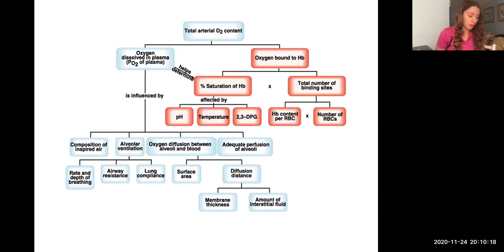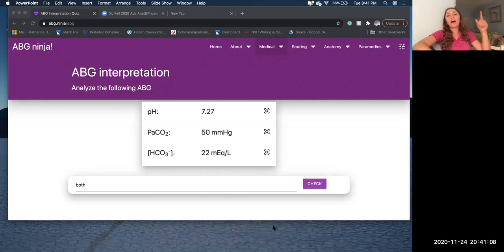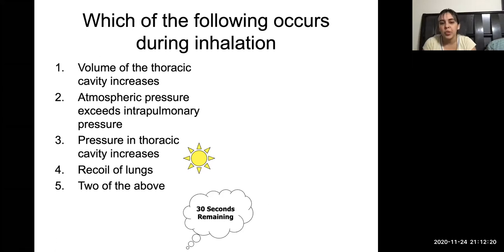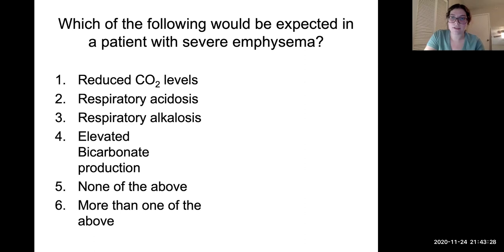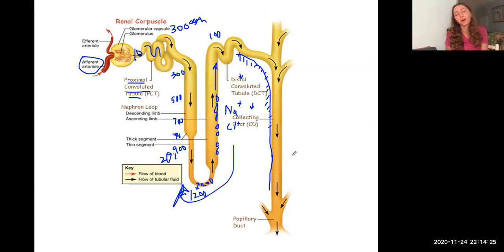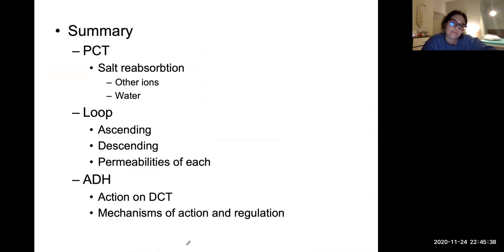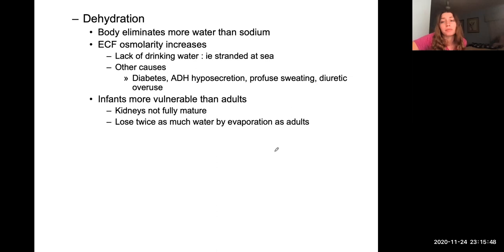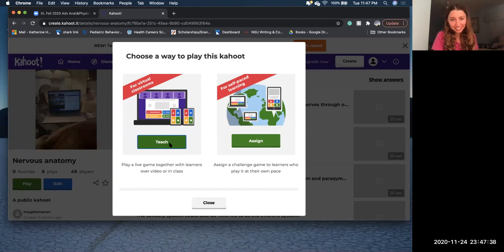Respiratory system p2 Study group advanced AP